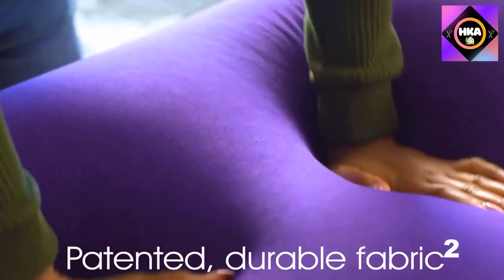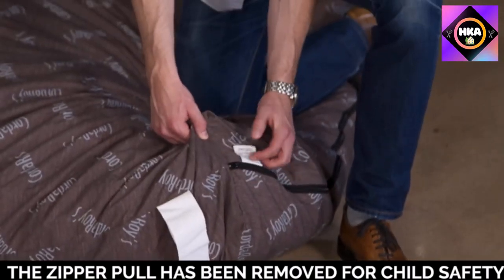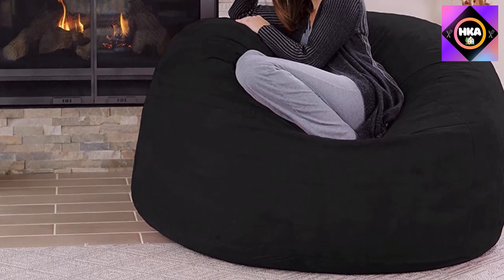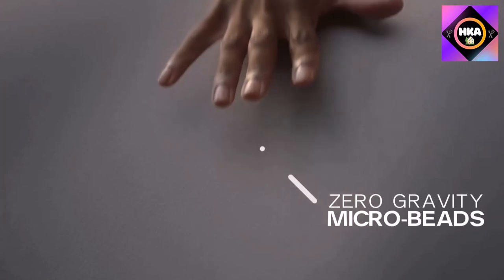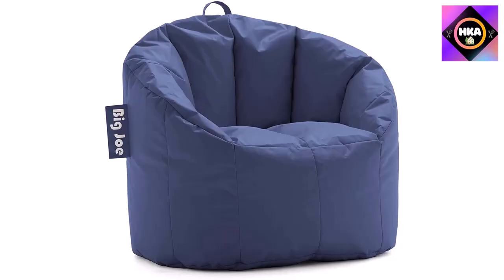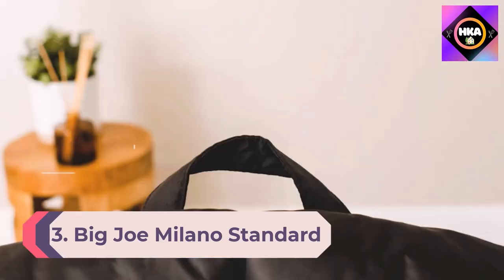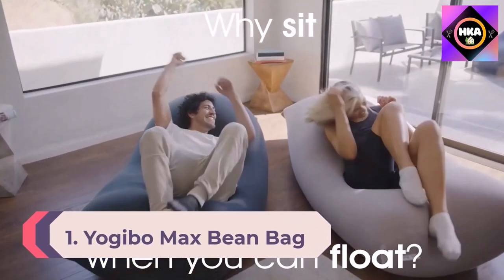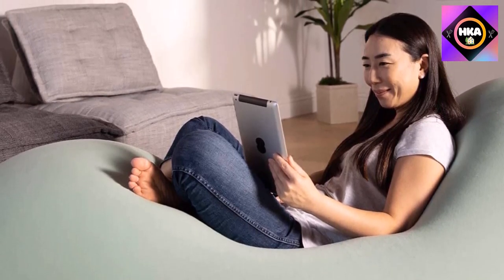Top 10 Best Bean Bag Chair of 2024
This video helps you to find out best bean bag chair of 2024 on the market. So Get best bean bag chair from here.

In this video Portions of footage are not original content produced by Home & Kitchen Aid. Portions of stock footage of products were gathered from multiple sources including, manufacturers, and various other sources. "All claims, guarantees, and product specifications are provided by the manufacturer or vendor. Home & Kitchen Aid cannot be held responsible for these claims, guarantees, or specifications"